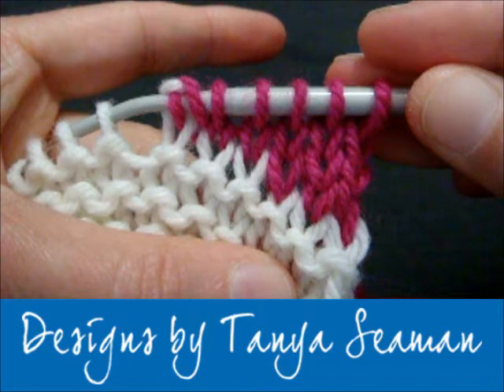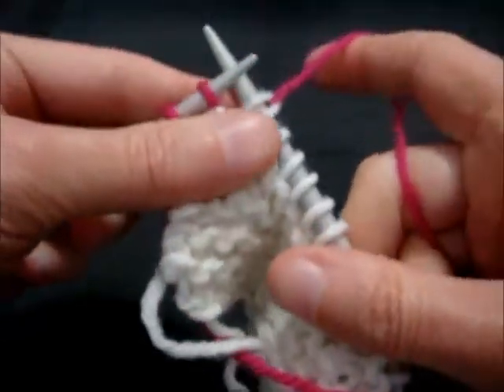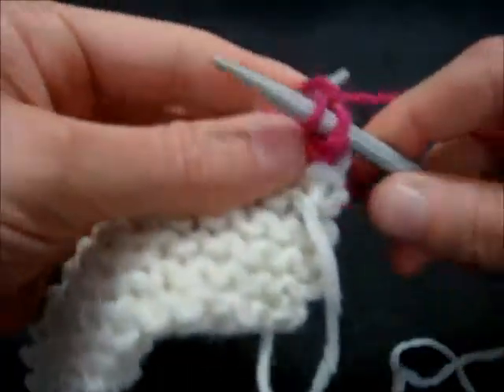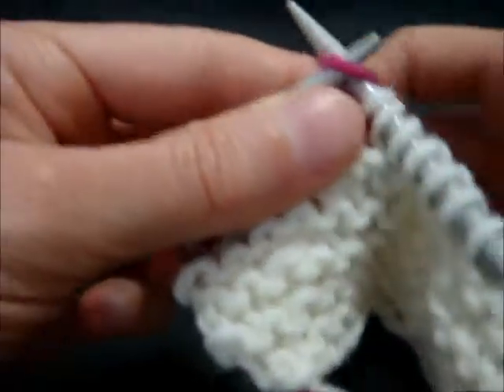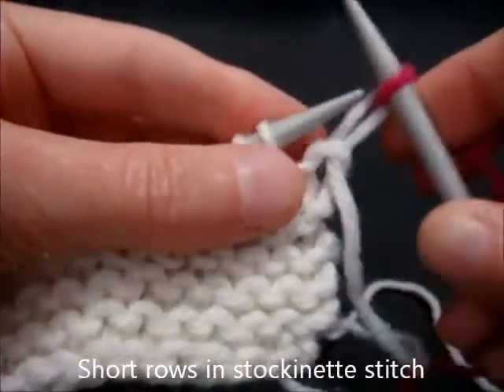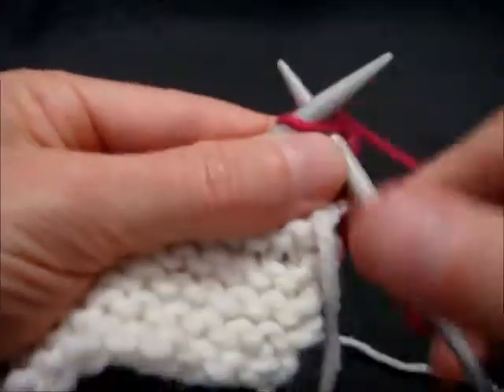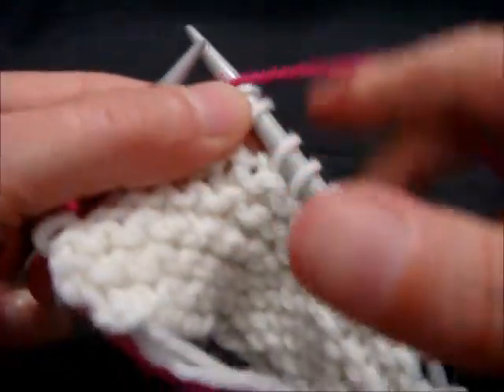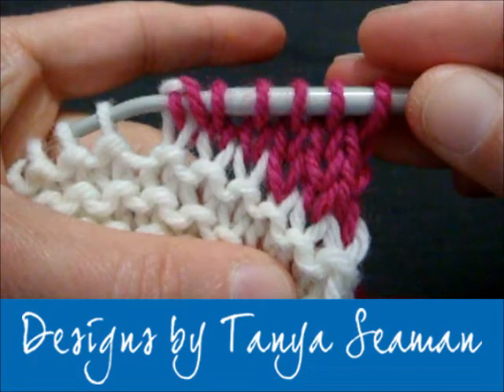How to Knit German Short Rows